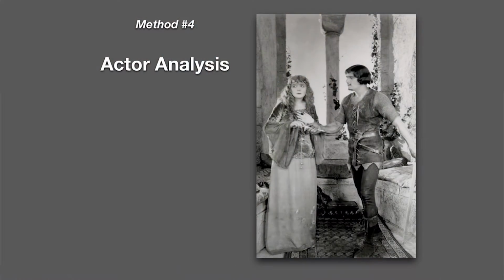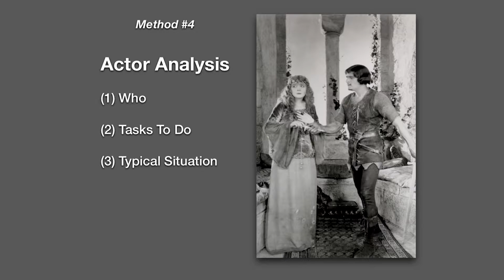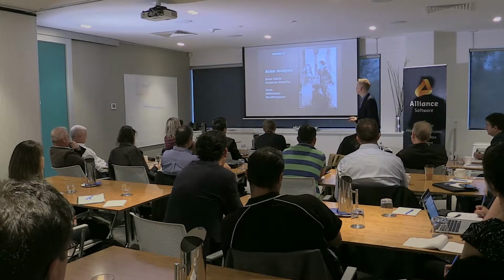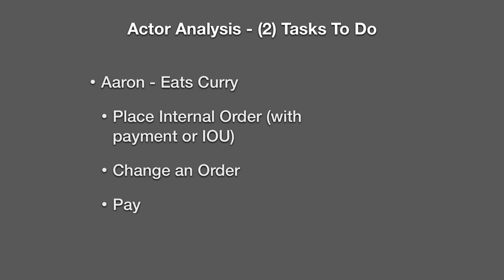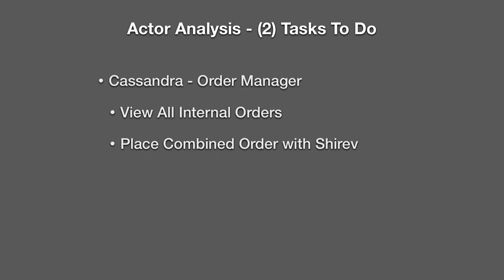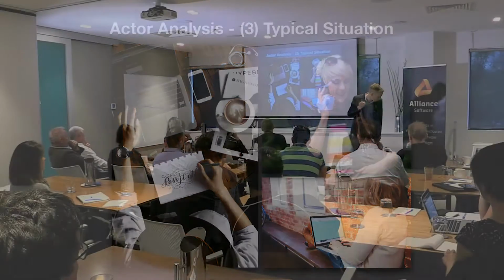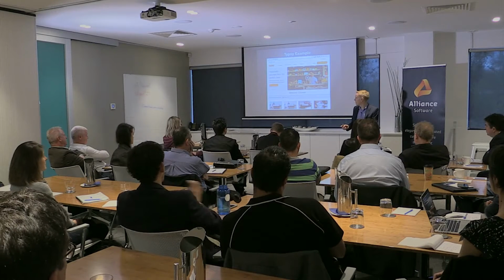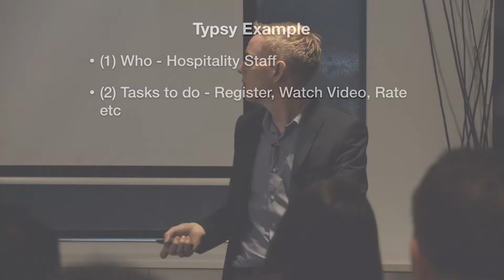Using Actor Analysis When Creating Systems That Work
When creating a system, it’s good to use the actor analysis method. This includes finding out who are the people who will use the system, the tasks to be done and the situation. In this video, Ben Stickland, the founder of Alliance Software, explains this concept.